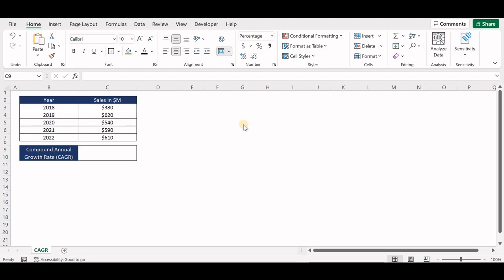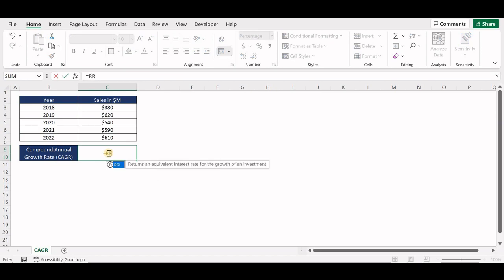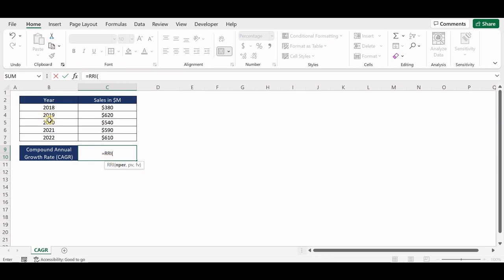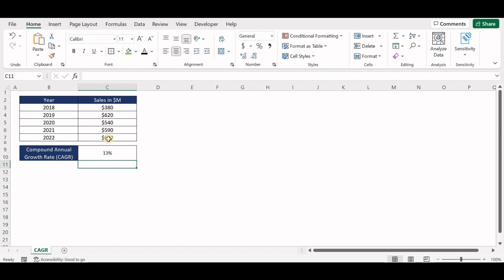How to calculate CAGR (Compound Annual Growth Rate) in Excel?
In this video, we will learn to use RRI function in Excel to calculate Compound Annual Growth Rate (CAGR).